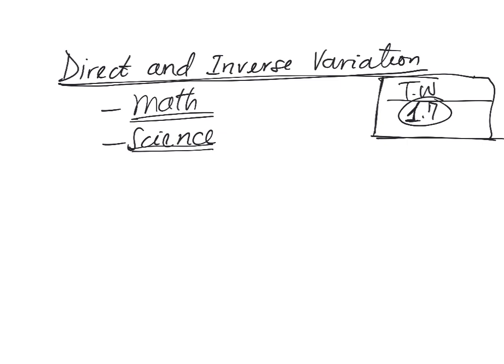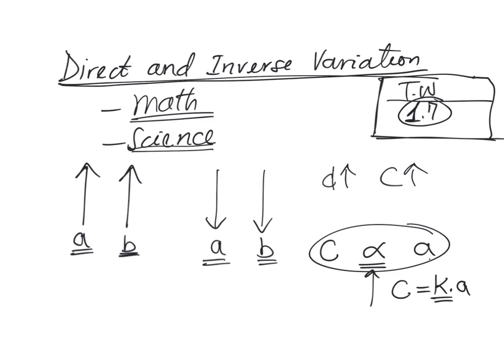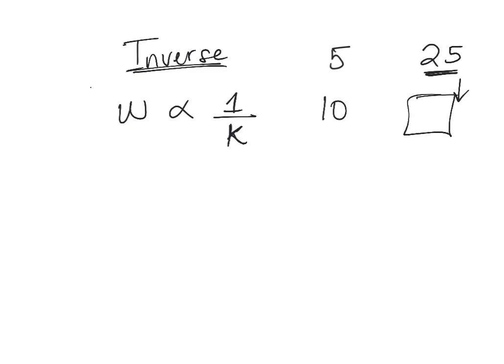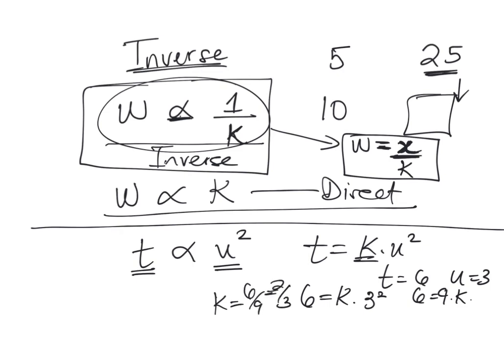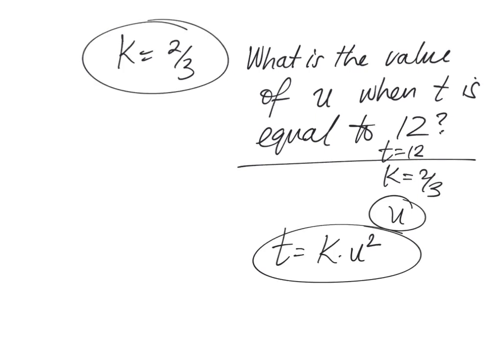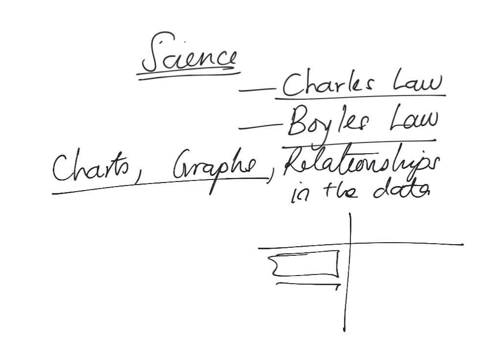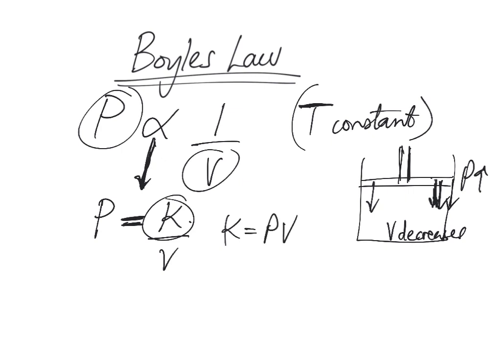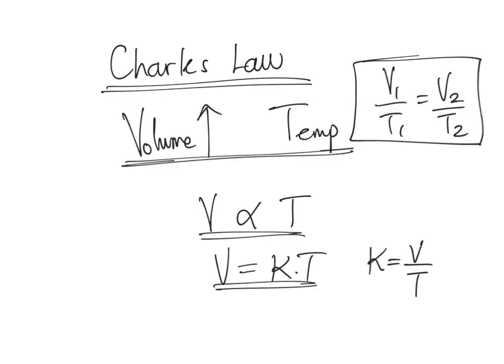Direct & Inverse Variation